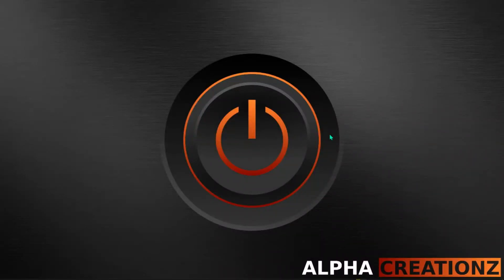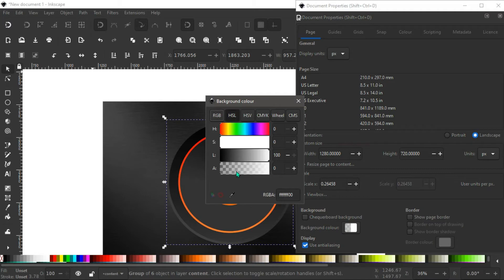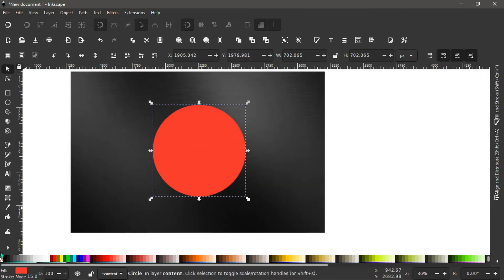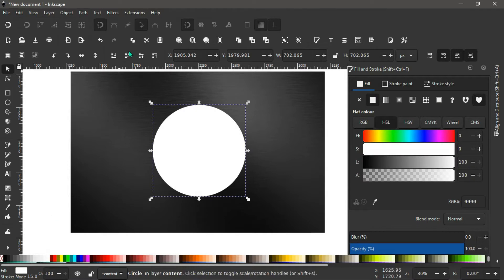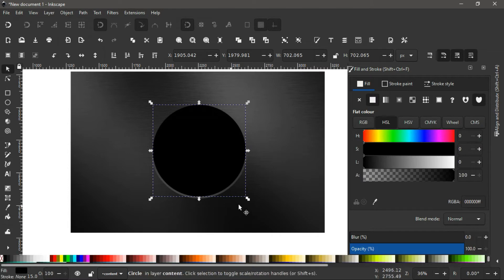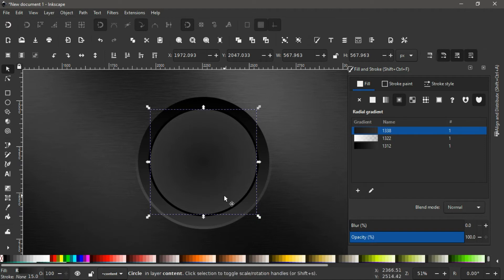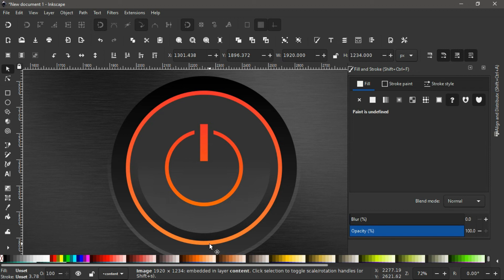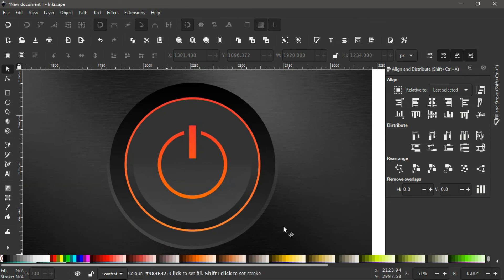Inkscape Tutorial_Simple Vector Icon